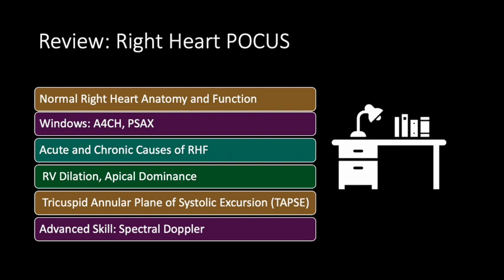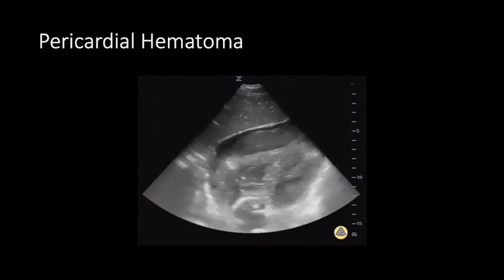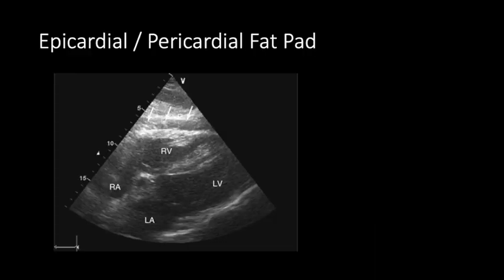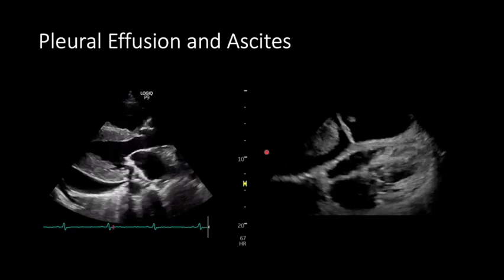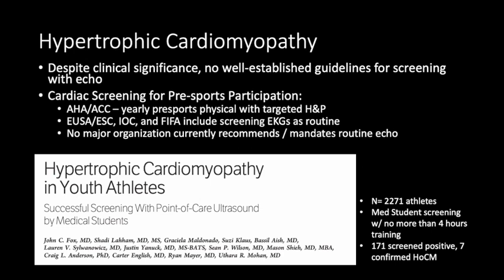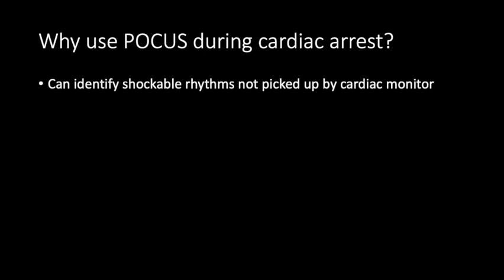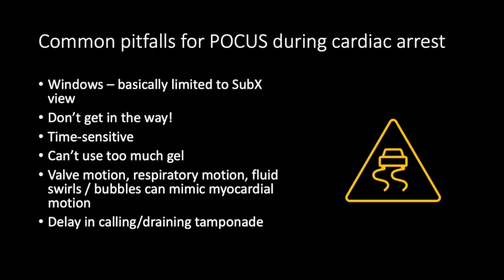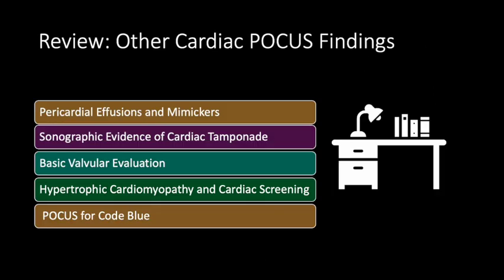Cardiac POCUS Extras | Effusion, Tamponade, Arrest & Valve Views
In this final cardiac module, we pull it all together—and then go one step further. Module 3, Lesson 4 explores additional high-impact cardiac findings you can catch with point of care ultrasound (POCUS) during acute and critical care scenarios.

🔎 In this lesson, you'll learn how to:
 - Spot a pericardial effusion before it’s a crisis
 - Recognize cardiac tamponade and distinguish it from other causes of shock
 - Visualize valvular abnormalities (think: flail leaflet, regurgitation)
 - Use POCUS during cardiac arrest and CPR—when every second counts
Perfect for anyone working in emergency, inpatient, or resource-limited settings, this lesson brings next-level skills into sharp, real-time focus. 💥

📺 Watch now: Other Cardiac POCUS Findings